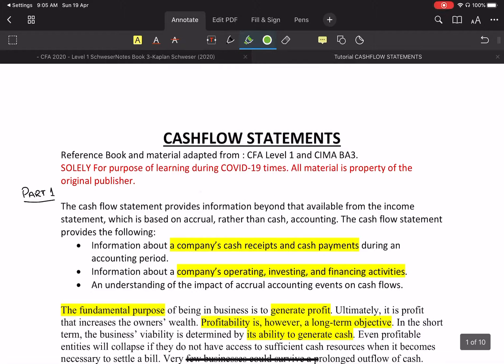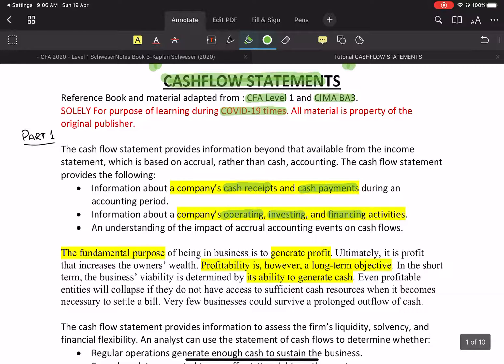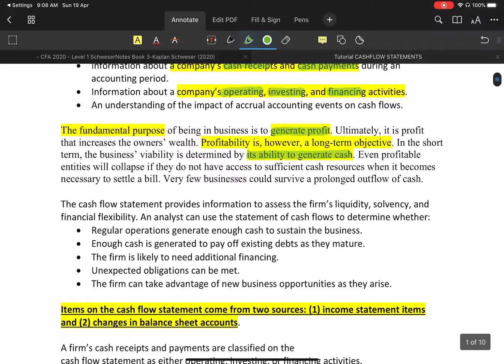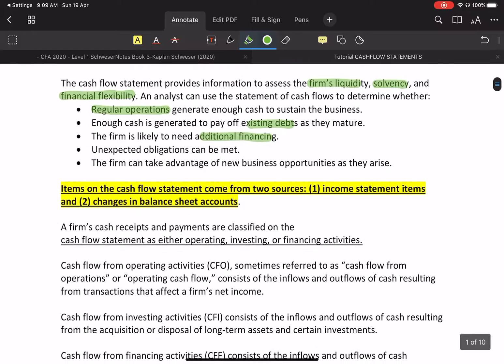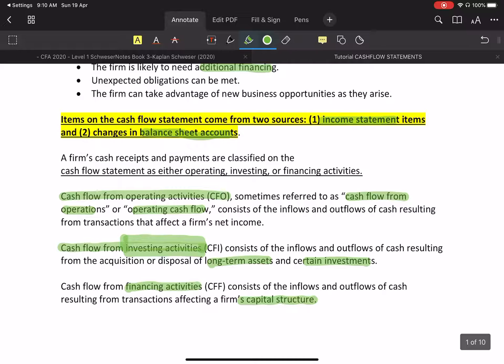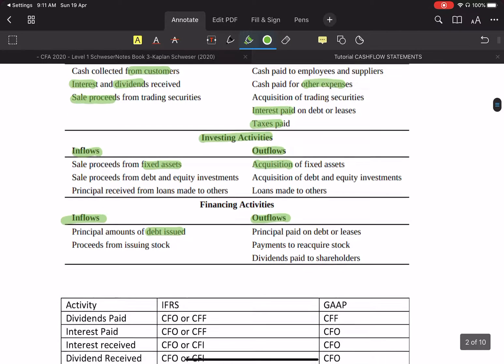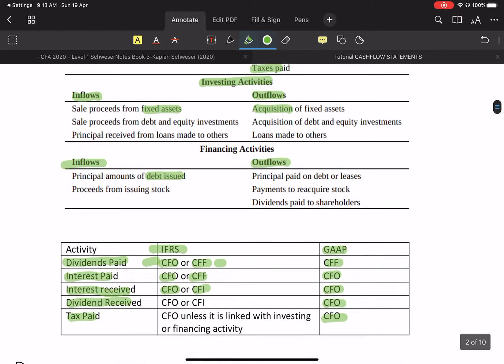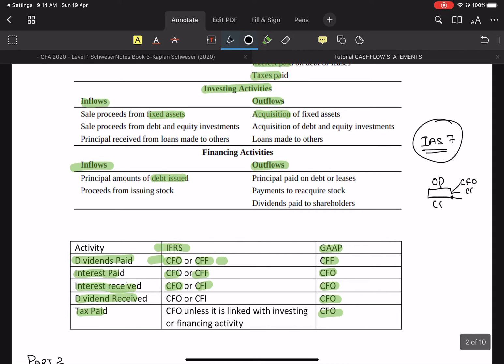Cashflow statements - Introduction